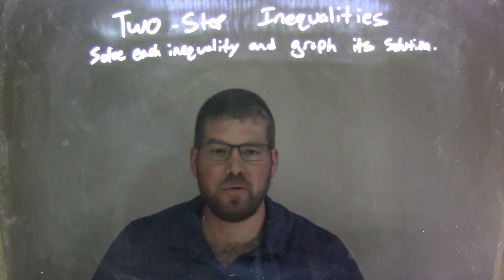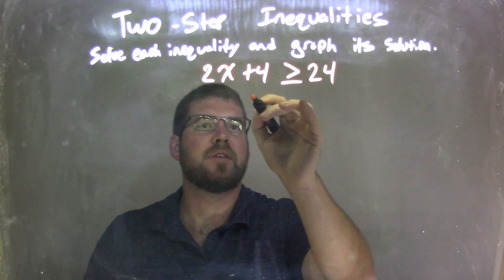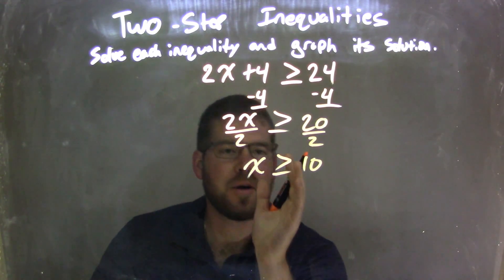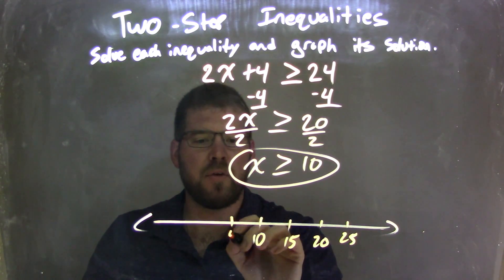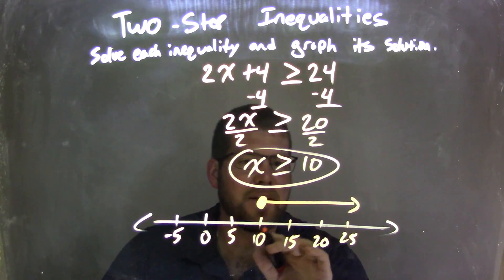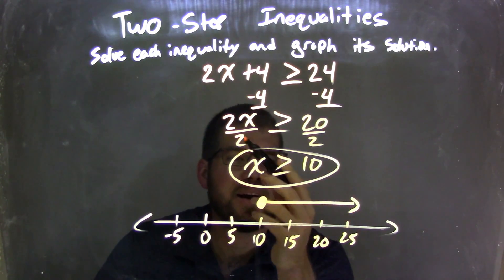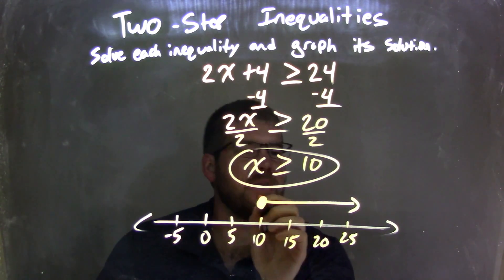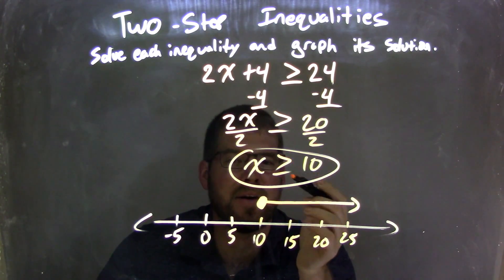Solve and graph 2x+4≥24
In this math video lesson on Two-Step Inequalities, I solve 2x+4 greater than or equal to 24 and graph its solution.